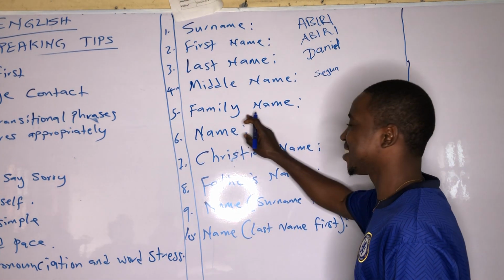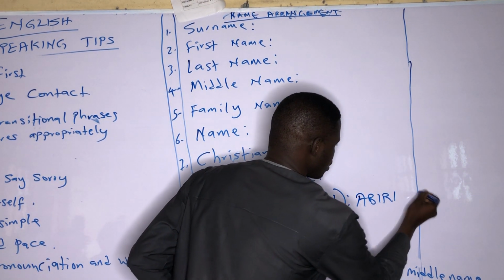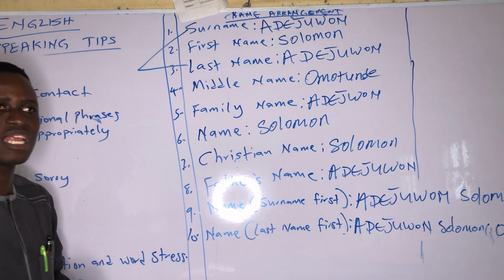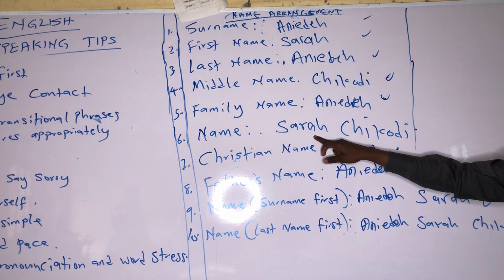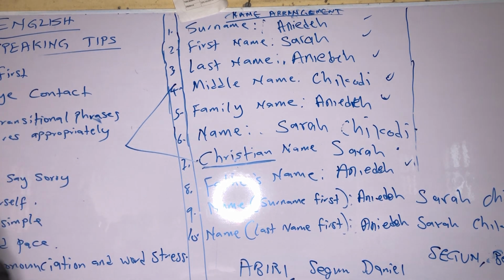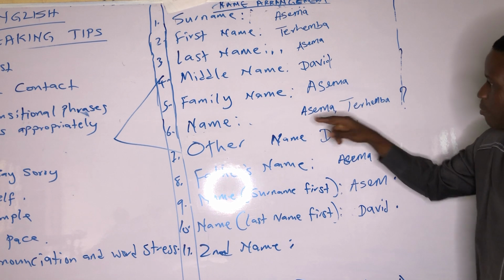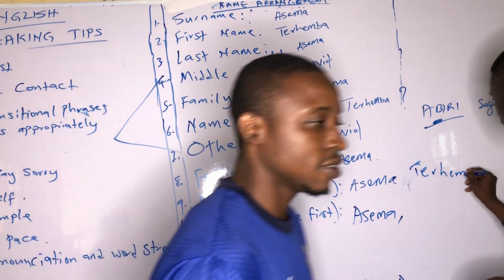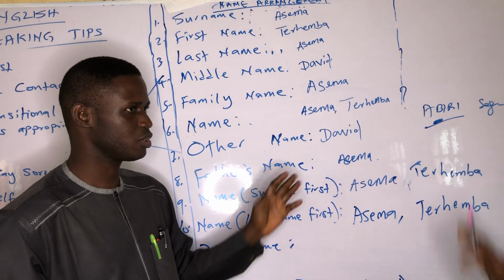Avoid these mistakes while writing your names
Many people usually makes mistakes that’s avoidable while filling a form. They mistake First Name to be Surname, and Last Name to be First Name, some don’t know what is a middle name, and some get confused when asked of their father or family name, among others.

Watch this video to learn the avoidable mistakes.